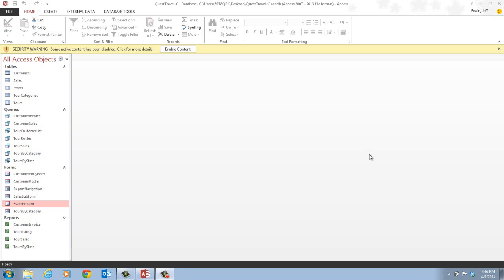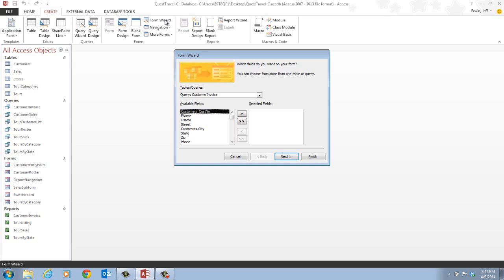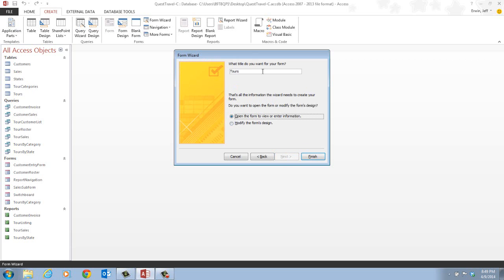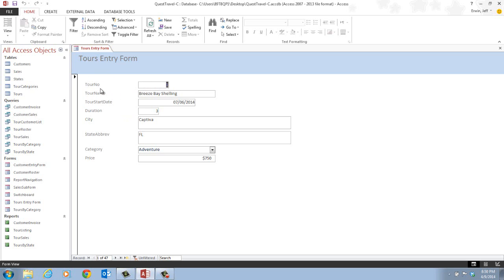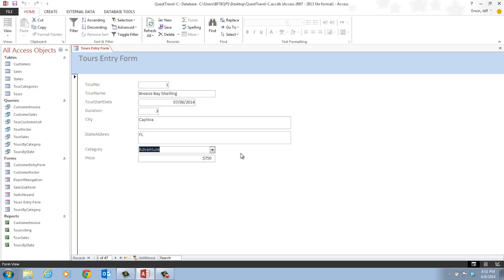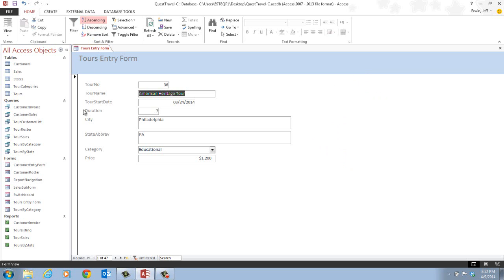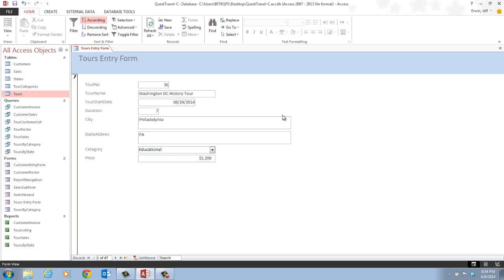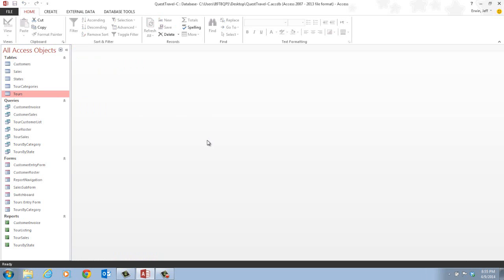Access C Video 1 - Use the Form Wizard